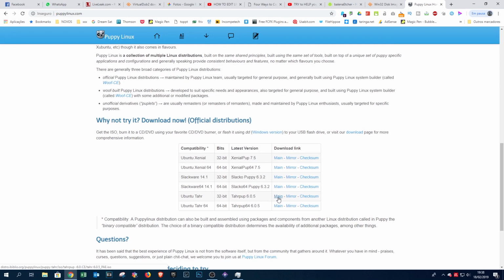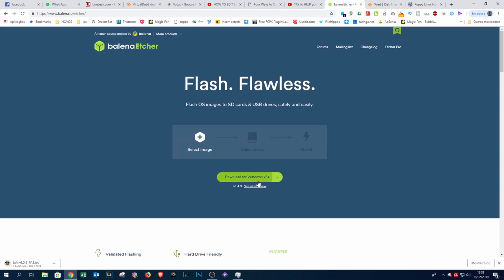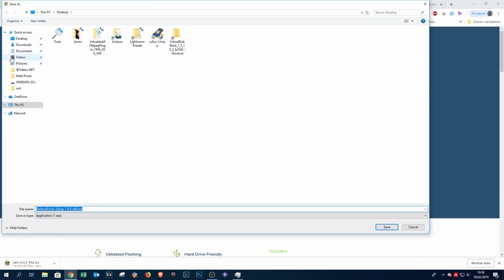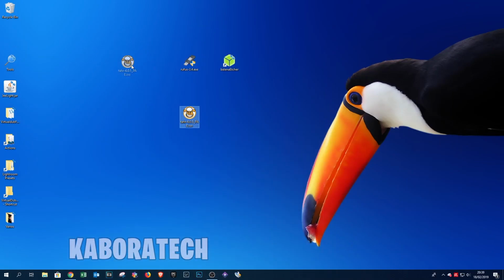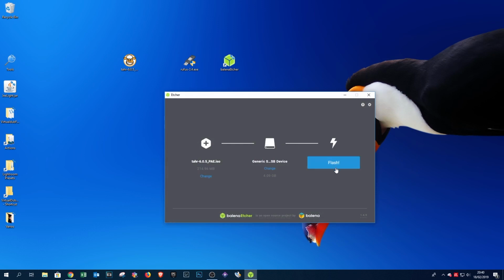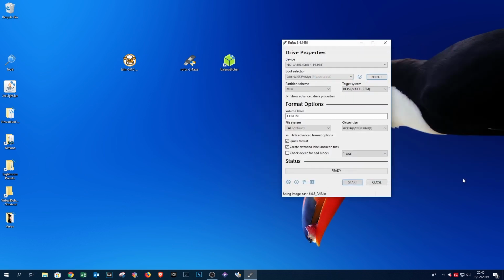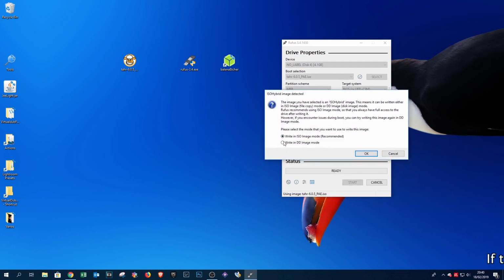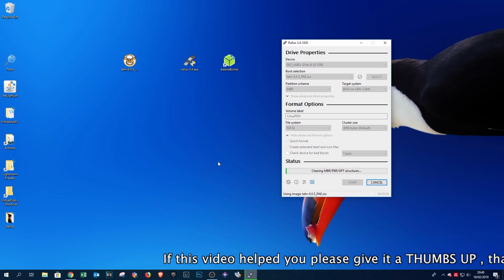How to burn a Linux distro ISO image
Create the bootable Linux Media
Create the bootable Linux Media Flash Drive
Create the bootable Linux Media Pen Drive
How to burn the Linux ISO
Create a bootable USB stick on Windows | Ubuntu tutorial
Create a bootable USB stick on Windows | linux tutorial
Create installation USB stick
How To Create a Linux Installation USB for any Distribution
How to Create a Bootable Linux USB Flash Drive, the Easy Way
How to create a bootable USB drive for Linux?
Install Any Linux From a Usb the Easy Way